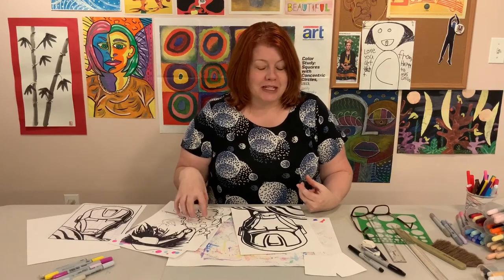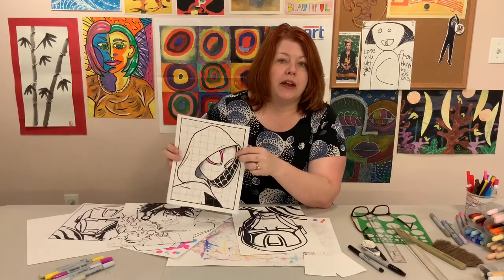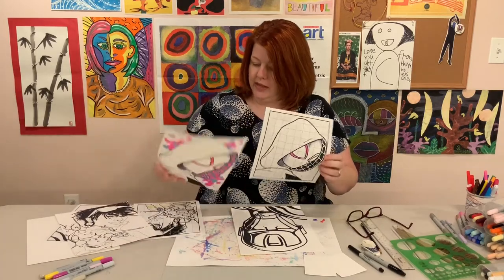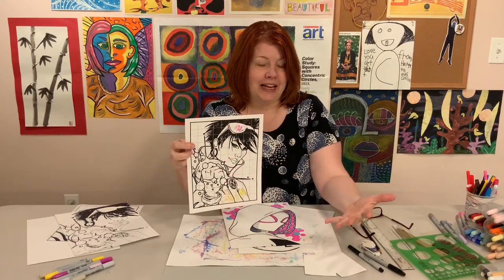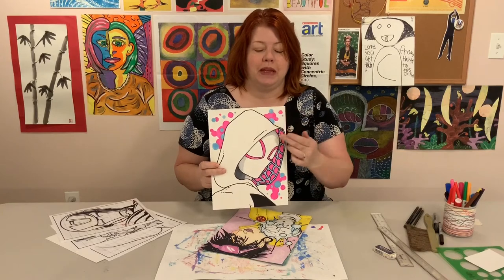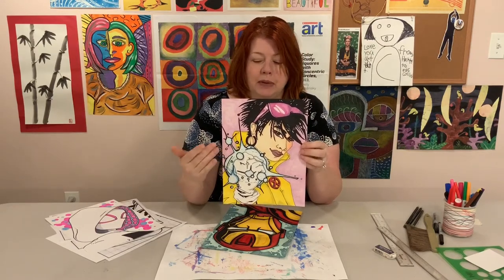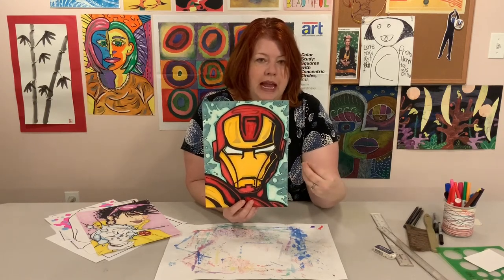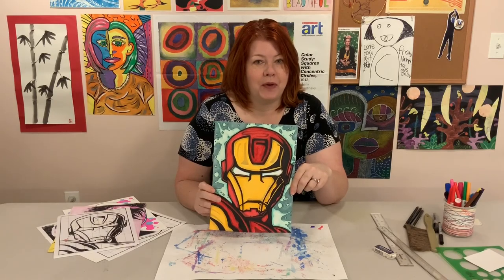Superhero Grid Drawings Part II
Now that we’ve drawn our superheroes let's learn about the style of Jack Kirby, and finalize with color and Kirby Dots/Krackle. This "In the Art Room" video has been created for distance learning with my students! Please use it to share ideas, adopt the lesson and make it your own, or show it to your own students.
Recommended for Grades 6-8.